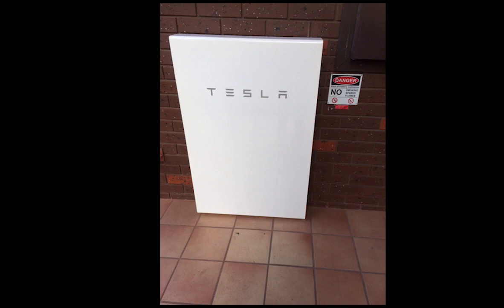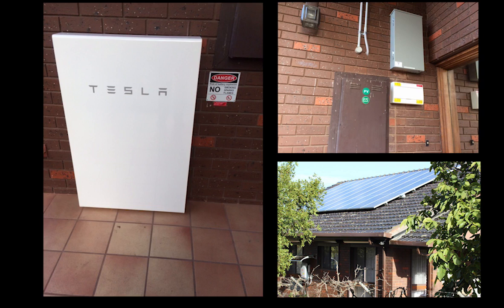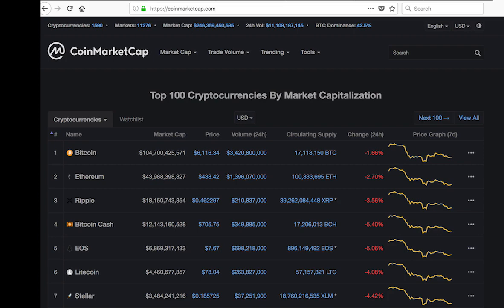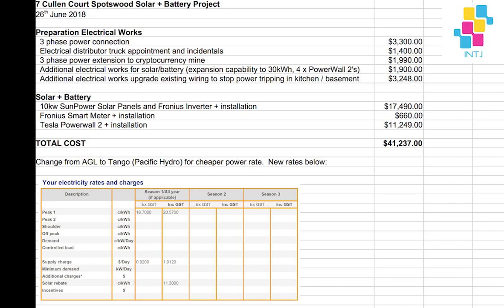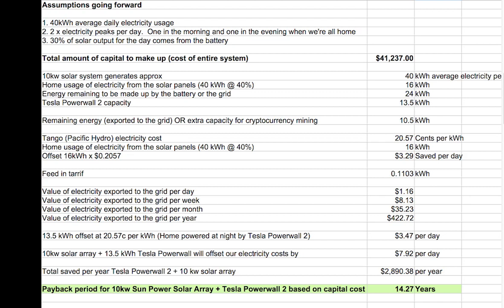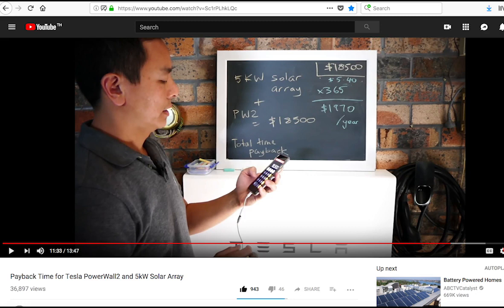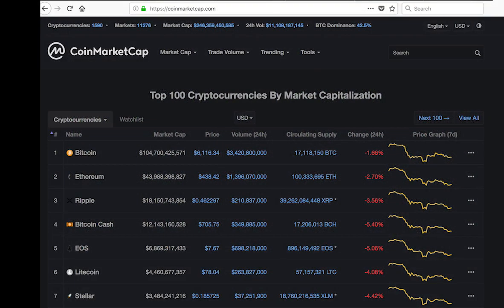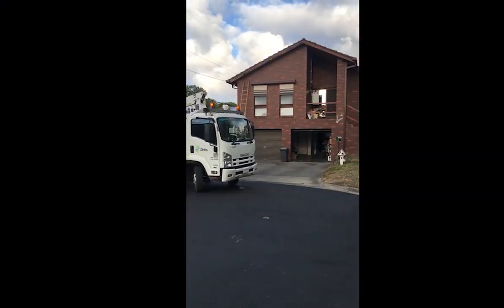INTJ Solar Powered Cryptocurrency Mine Update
INTJ CEO Clarke Towson provides an update on where he's at the with the small scale INTJ Solar and Tesla Powerwall 2 powered cryptocurrency mining operation

Hobson's Bay Council 10 State Planning Policy Framework 19.01 Renewable Energy Policy